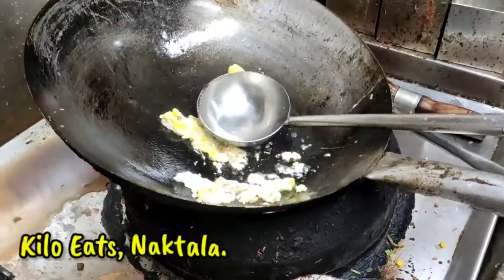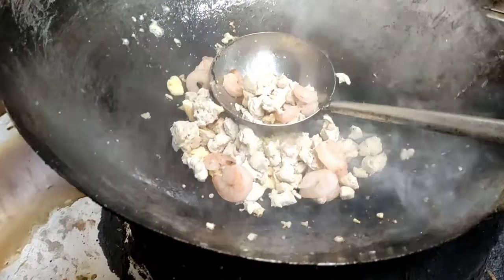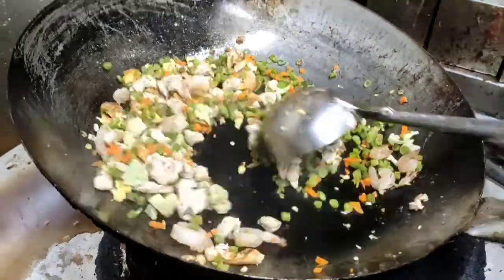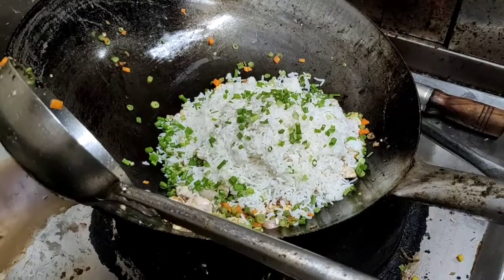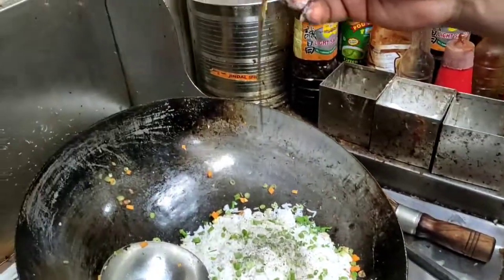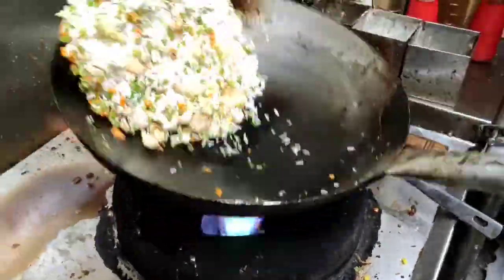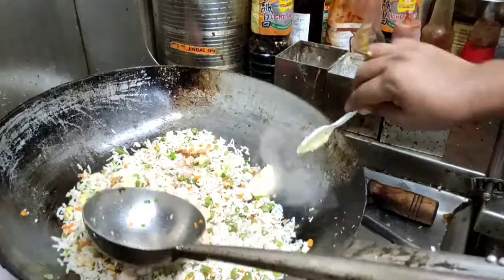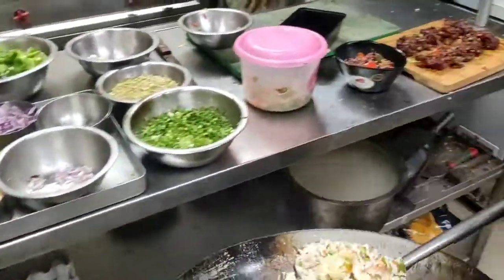এভাবে তৈরি হয় Restaurant Style Mixed Fried Rice | দেখে নাও রেসিপি🔥🔥| Kilo Eats